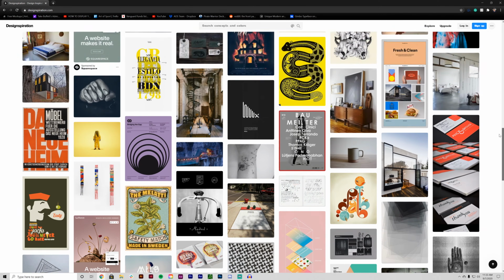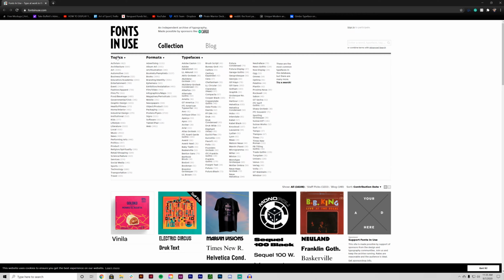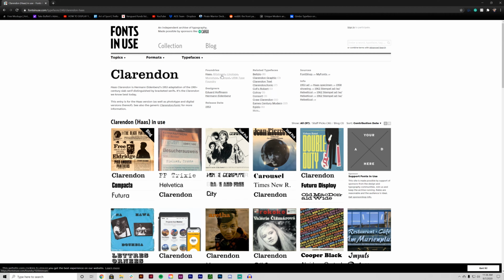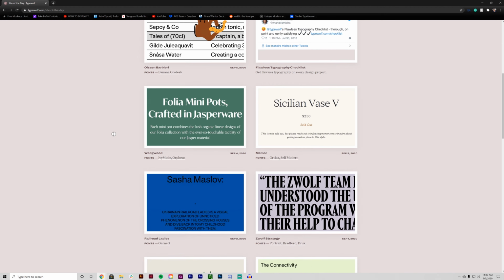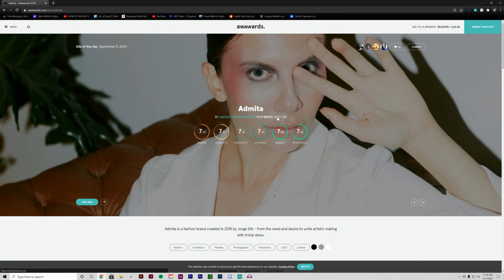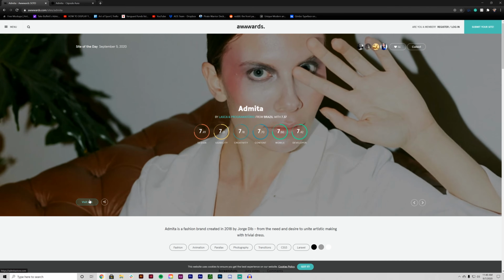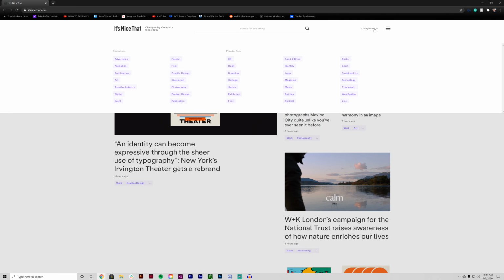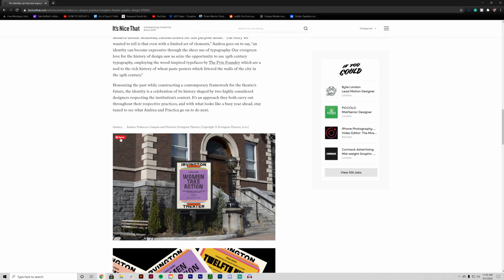Best Resources for Finding Design Inspiration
Fight Creative Block: Best Resources for Graphic Design Inspiration. In this video, I will show you 5 Graphic design resources to check out for inspiration. As graphic designers or many other creative professions, we all run into a creative block. So today I am going to show you 5 great resources for finding inspiration and getting creative.

WEBSITES
Intro - 00:00
designspiration - (00:34)
FontsinUse - (01:44)
Typewolf - (03:41)
Awwards - (05:53)
Its nice that - (08:12)

Chapters:
Resources to Overcome Creative Block - 00:00
Moodboarding: design inspiration - 00:34
Catalog of Tons of Vintage Fonts - 01:44
Resource For Pairing Fonts - 03:41
Web Design inspiration - 05:53
Graphic Design Inspiration and Articles - 08:12